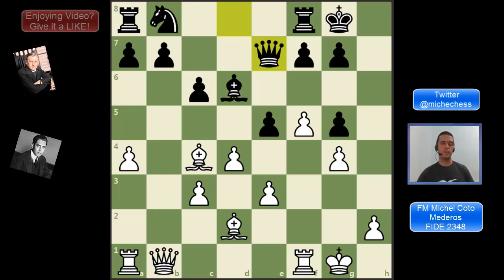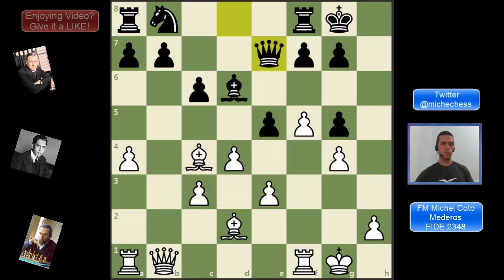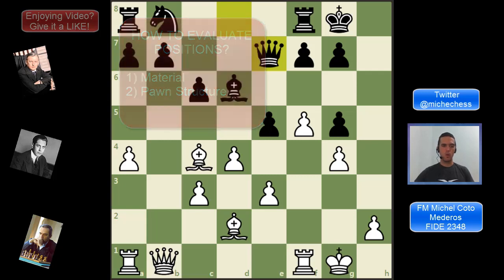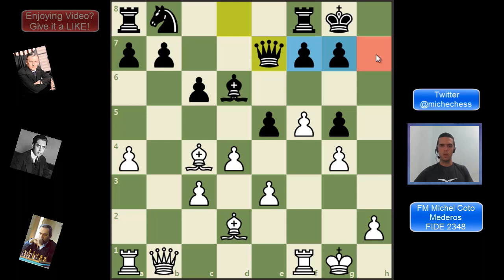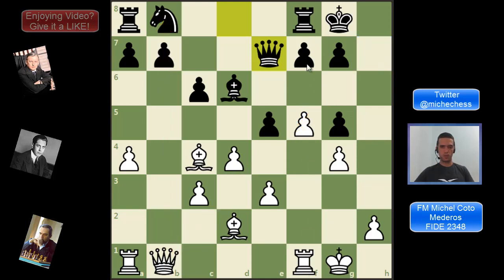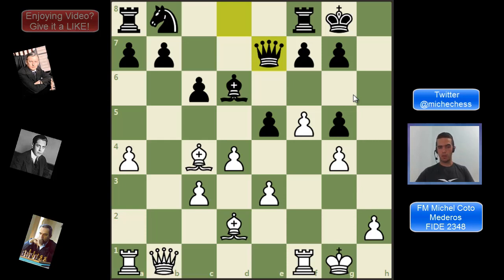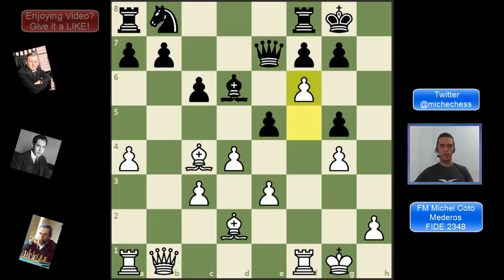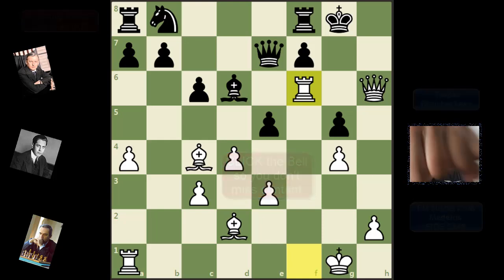How to EVALUATE Positions in Chess 🔎 Chess Improvement & Tips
Learn ✔ How to evaluate positions in Chess: 4 Keys to analyze and assess who's better in any position. Also, an instructive example with a Surprise in the End!

00:12 Why do we need to properly evaluate positions in Chess?
01:22 Example of Evaluation in 4 Steps (Static Analysis)
04:44 Dynamic Analysis of the Position
05:08 SURPRISE Tactics!